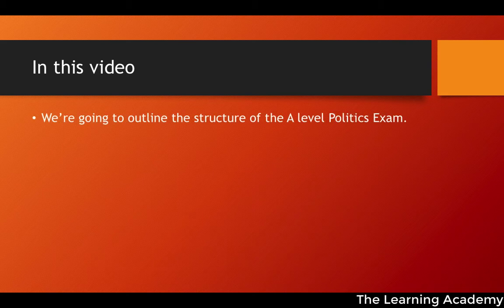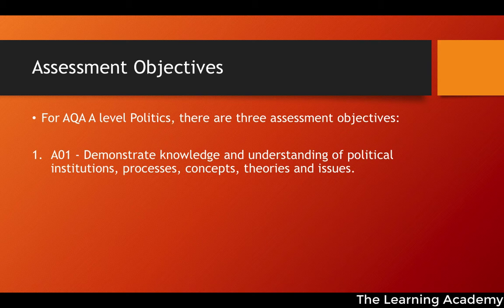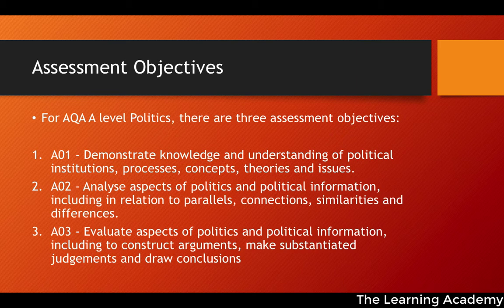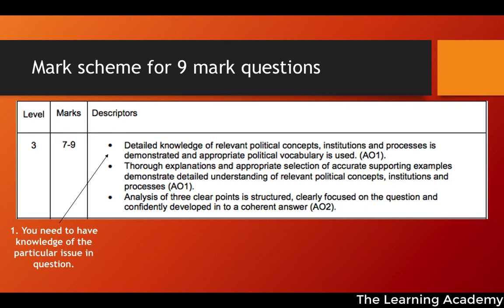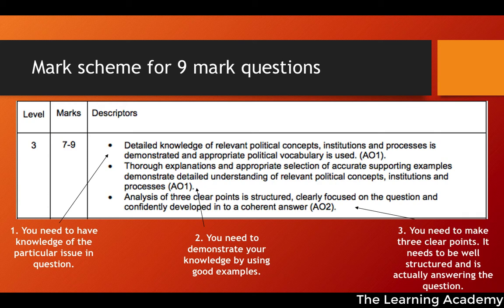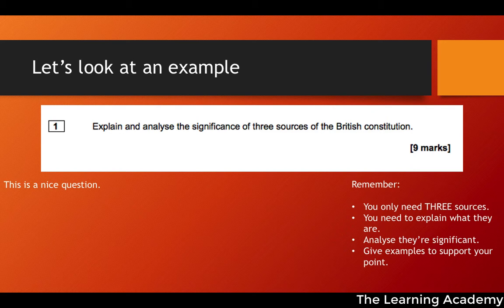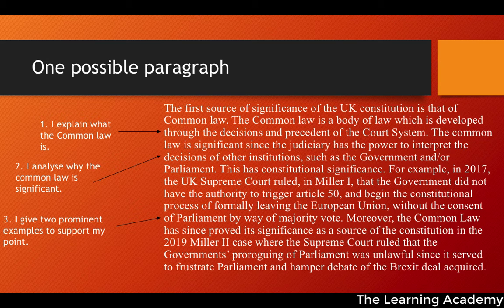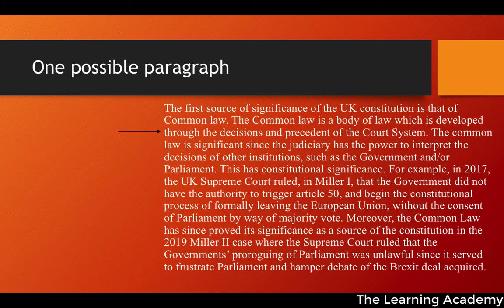A level Politics A* Guide: How to Answer Short Questions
In this video we shall be looking at how we can get an A* for A level Politics Short Answer 9 Mark questions for AQA. We shall look at the Assessment Objectives for A Level Politics and then take an example.

A-Level Politics is an advanced-level academic qualification typically taken by students in the United Kingdom during their post-16 education, which corresponds to the final two years of secondary education. A Levels are a rigorous qualification that is equivalent to the final years of high school in the United States. A-Level Politics is designed to provide students with a comprehensive understanding of political systems, government structures, and key political concepts.

- S. Lemieux et al, AQA A Level Politics: Government and Politics of the UK, Government and Politics of the USA and Comparative Politics (Hodder Education, 2021).
- B. Jones, UK Politics (Routledge, 2021).